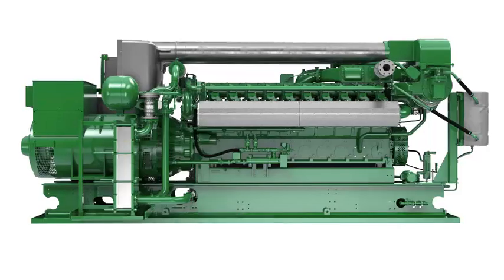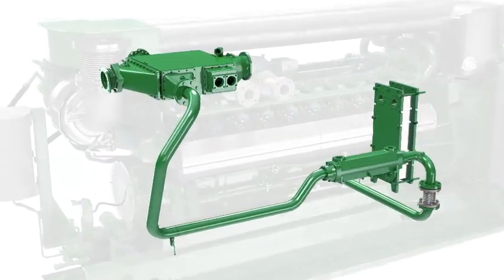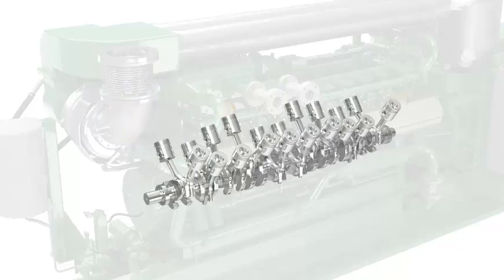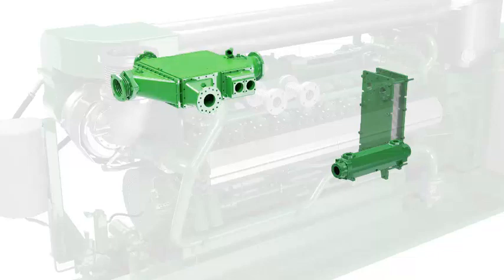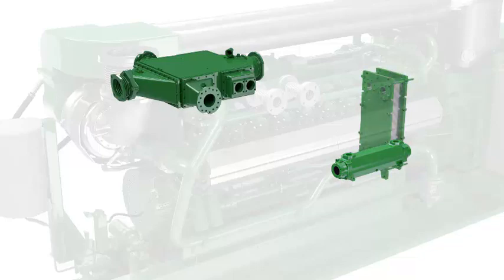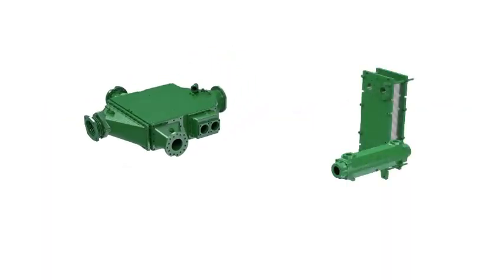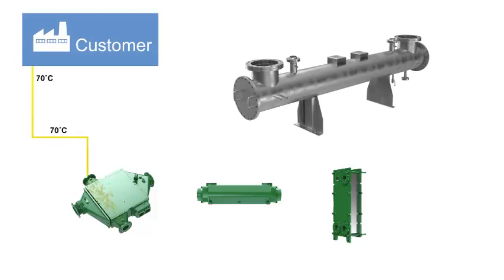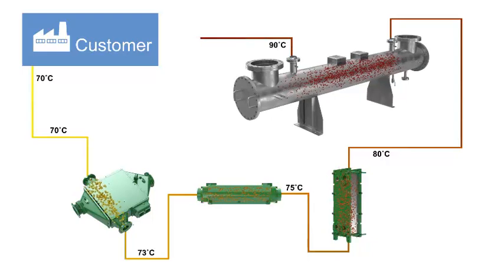Jenbacher Gas Engine | Hot Water Circuit Operates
Overview Tutorial On How Hot Water Circuit Operates on Jenbacher Gas Engine Training Tutorial.
Gas engines can be used not only to turn a generator and create electricity but also to produce heat the hot water circuit recovers this heat which can then be used for the heating and cooling of buildings in industrial processes or to generate steam.

Heat is produced when the air gas mixture is compressed in the turbocharger and then combusted in the combustion chamber heat exchangers around the engine extract heat directly from the air gas mixture from the oil circuit and from the jacket water circuit.

A heat exchanger works when hot and cold media pass next to each other separated by a metal wall.

In addition to the heat exchangers on the engine heat can also be recovered from the combusted gas with an exhaust gas heat exchanger heat exchangers are connected with piping in a specific sequence which can be modified to meet each customer's individual temperature requirements
as water travels through the circuit its temperature increases it then passes its heat onto the customer before starting its journey again.

BES,